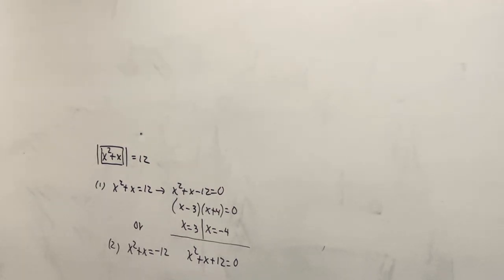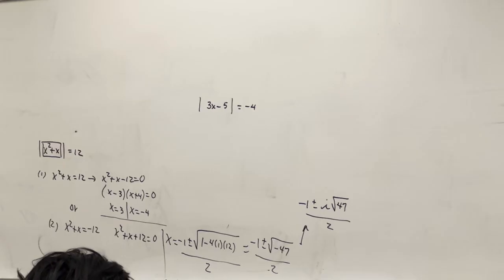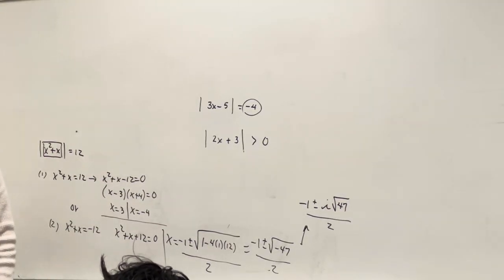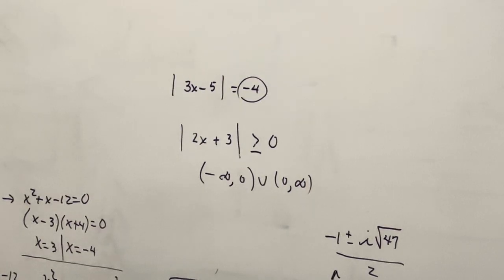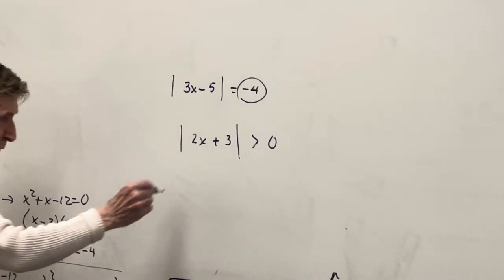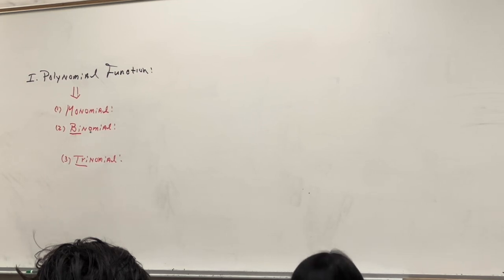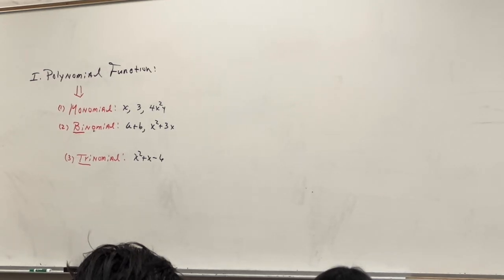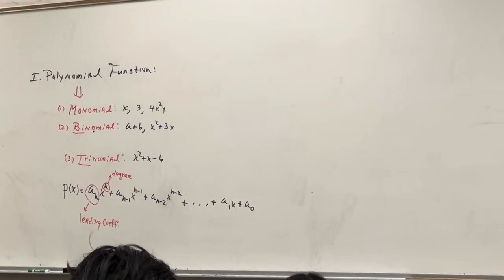SMC Math Winter 1.21 (3)